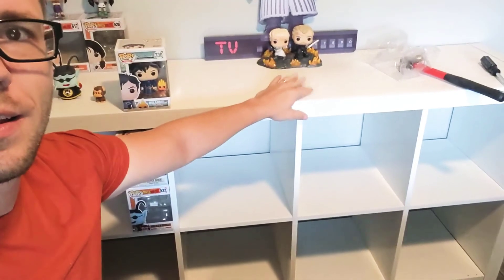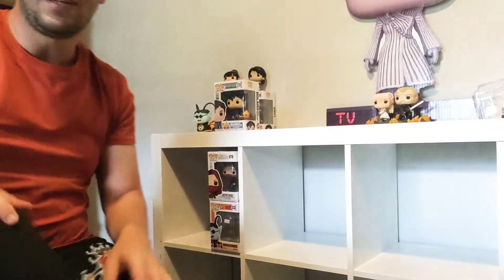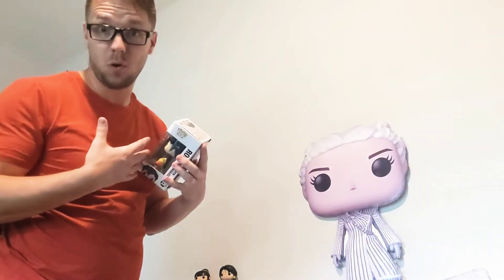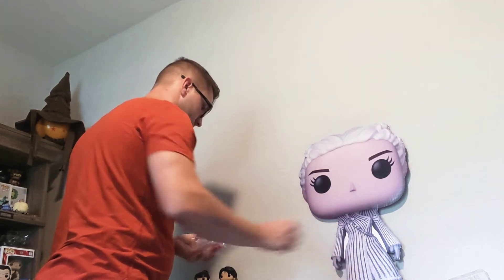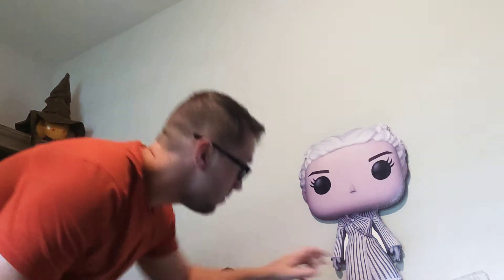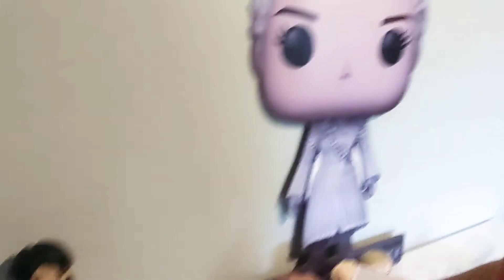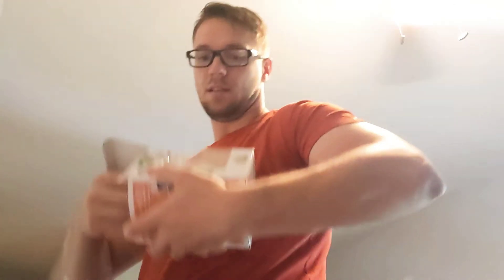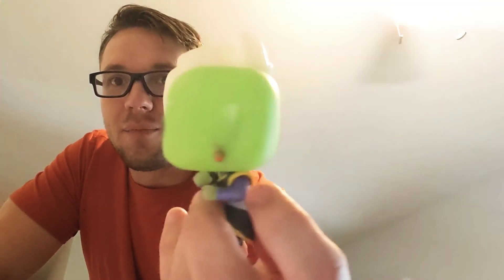I got a new shelf to display my Funko Pops!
I've been working on a project where I had refurbished an old cubby shelf. I had to refinish it and repaint it and put new legs on it. Now I'm setting it up and putting my funkos on it for you to see.